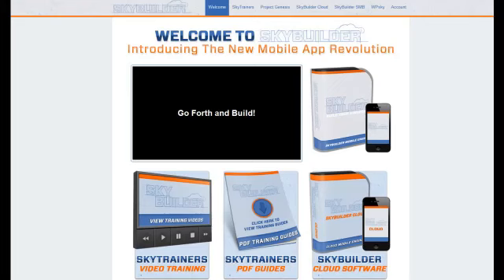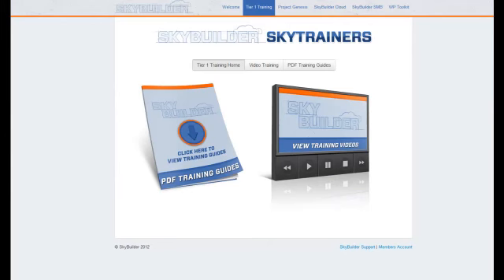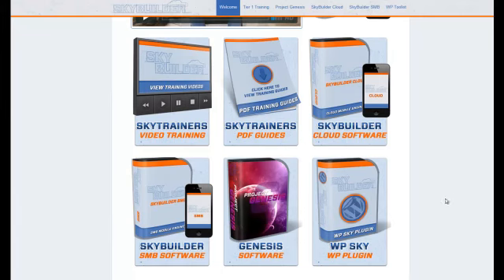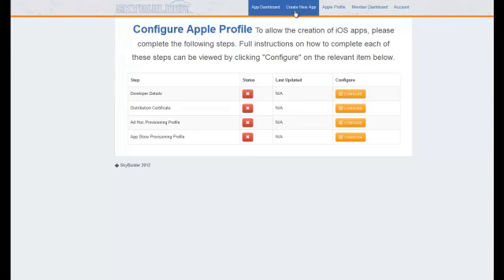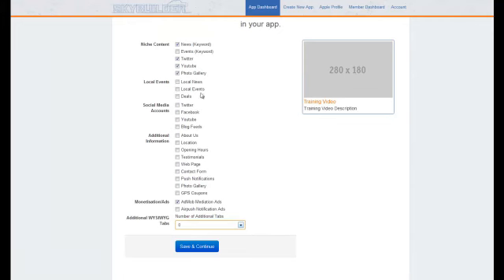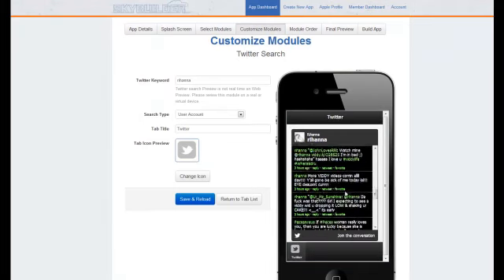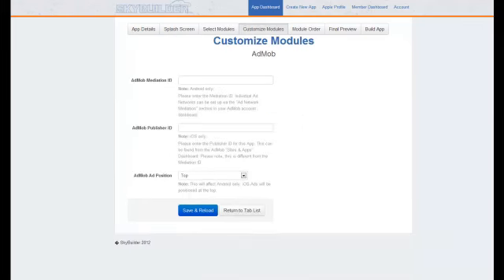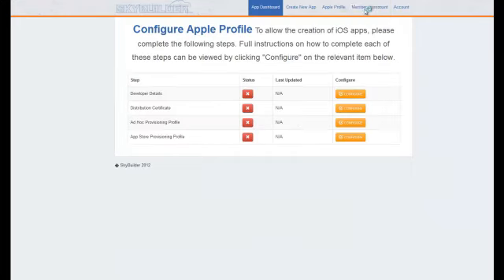Using Skybuilder to Produce a Niche Mobile App - Rihanna Demo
Watch how a niche app for Rihanna is built within 10 minutes, as well as to check out the sneak peek of some of the features within the Members Area of Skybuilder.